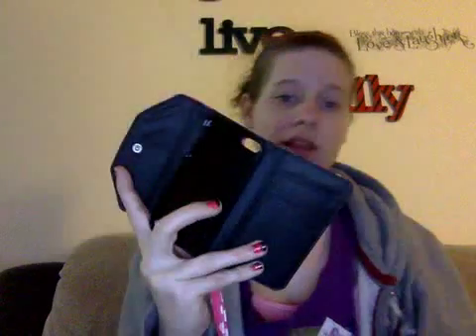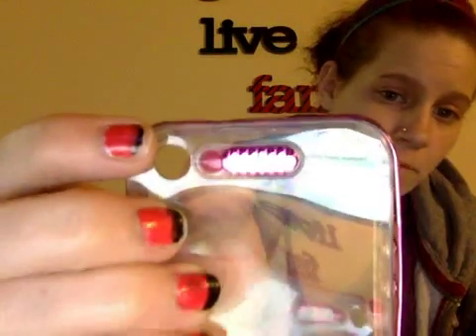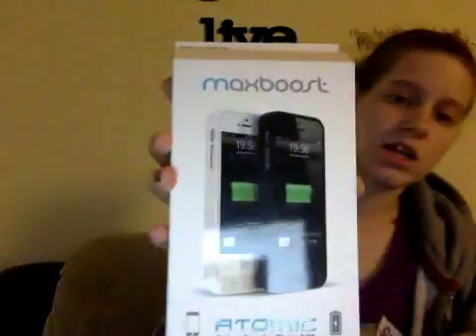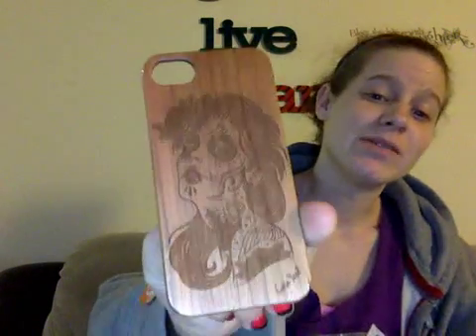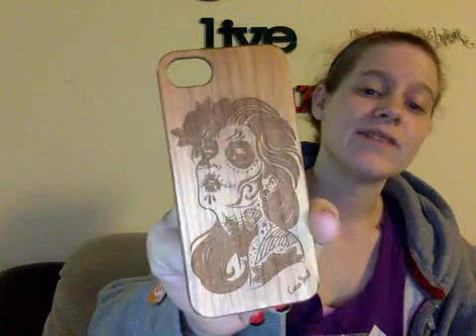My iPhone case obsession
I hope you guys like my random video. I have been wanting to make this video for a very long time. I really hope that I am not the only one with a weird obsession.

Love you my beauties!!